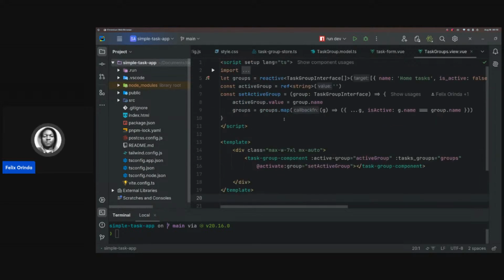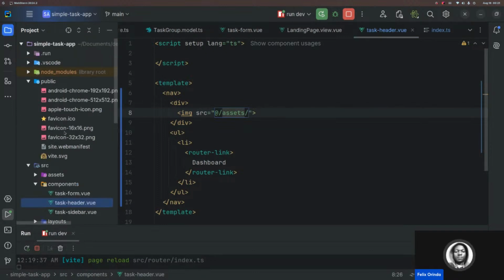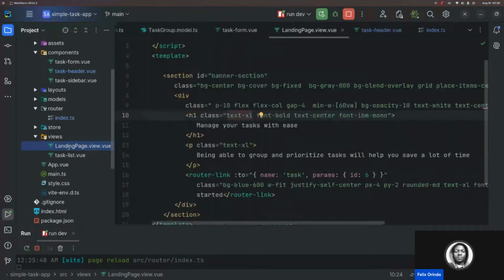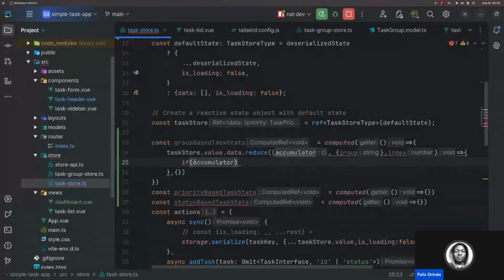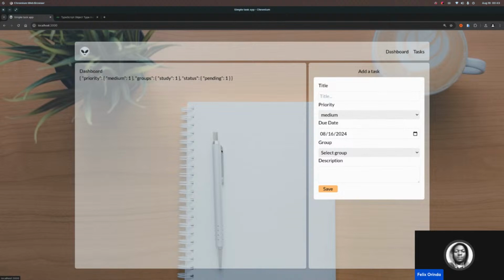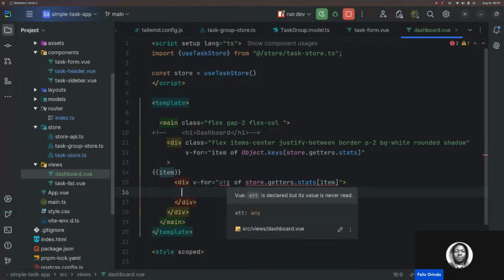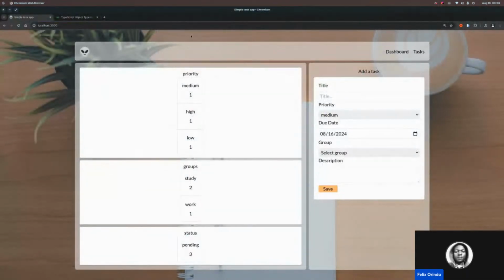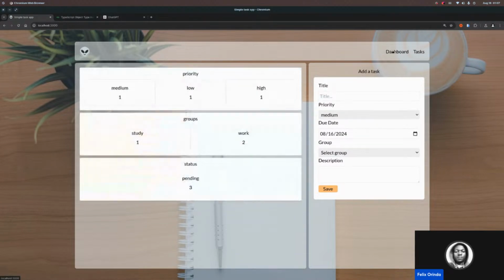Building apps with vuejs Day 4 session 1(Simple task app)